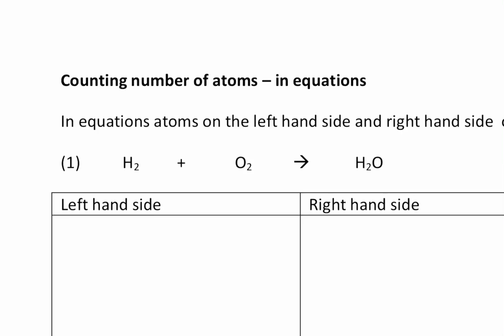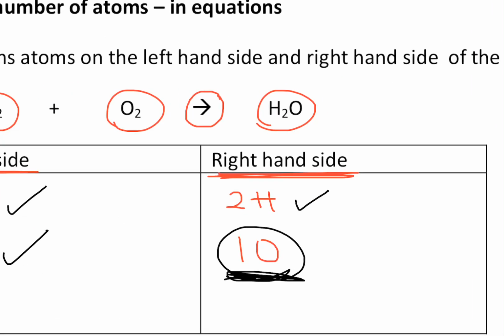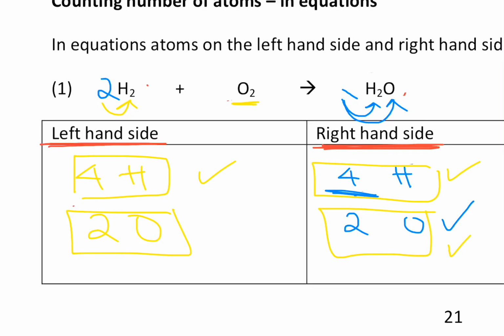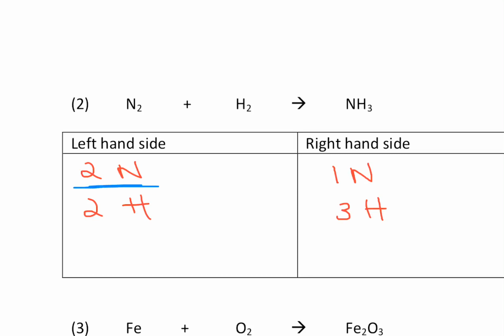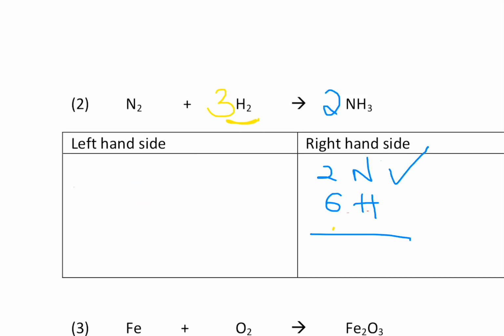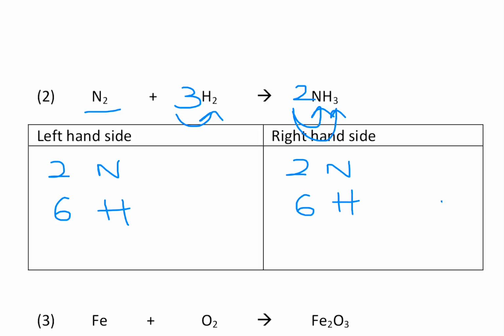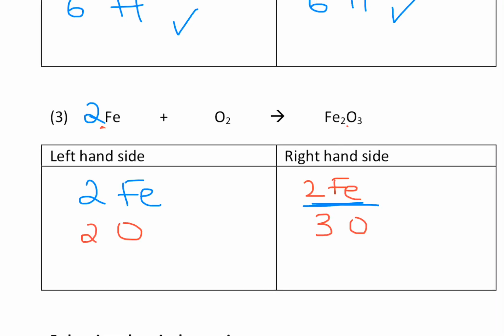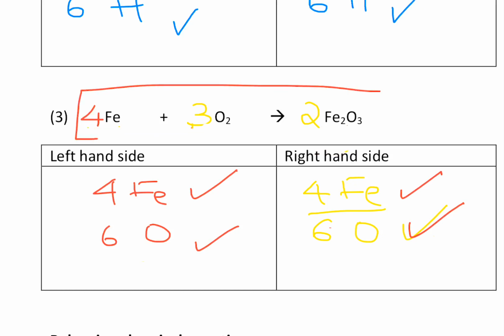Balancing chemical equations